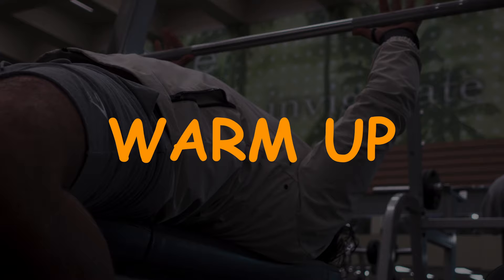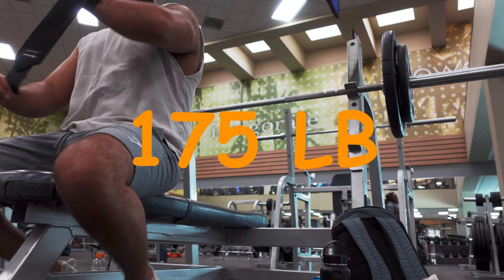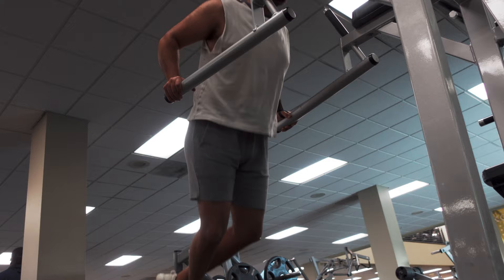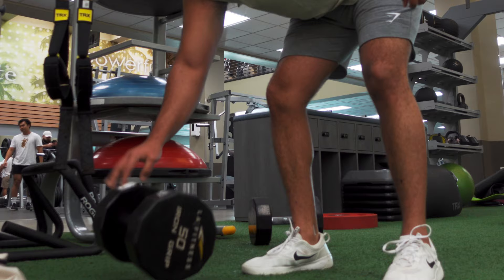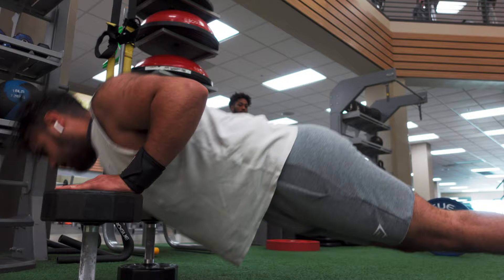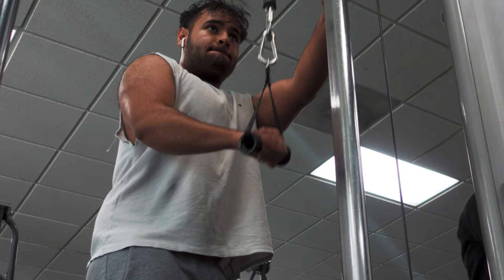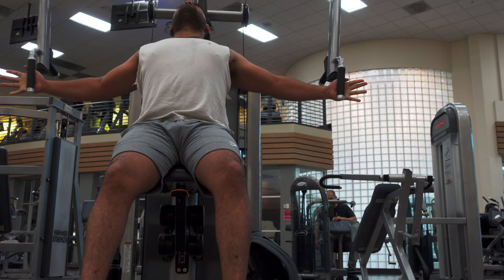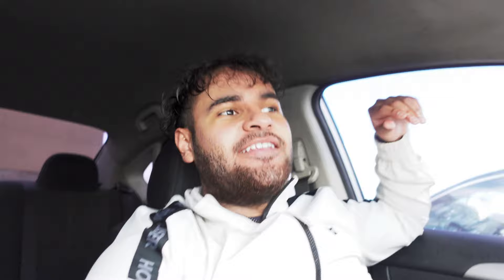I improved my BENCH Press after doing this..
In this chest day workout, we're going to perform a series of exercises that will help to build muscle and burn fat. We'll start by performing some cardio exercises, followed by a challenging set of weightlifting exercises.

This 7AM workout is perfect for those who want to improve their cardio and strength simultaneously. It's also a great workout for those who want to improve their overall health and look good in clothes! Let's go!